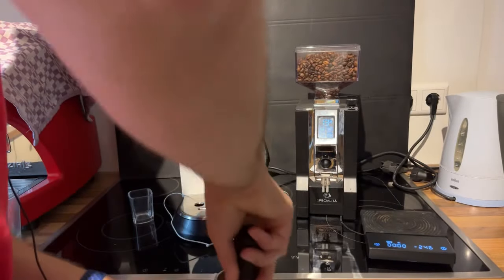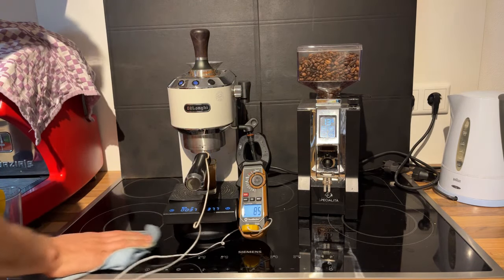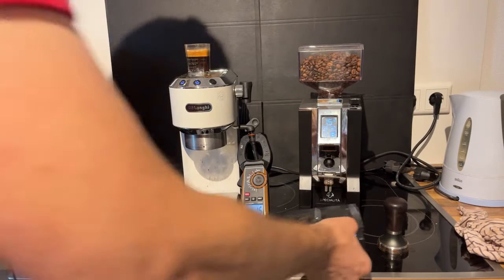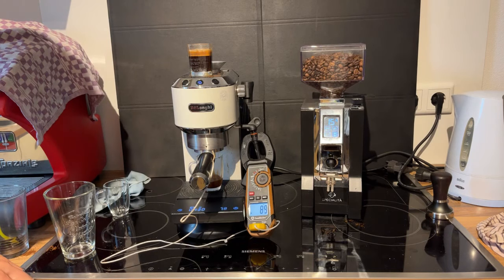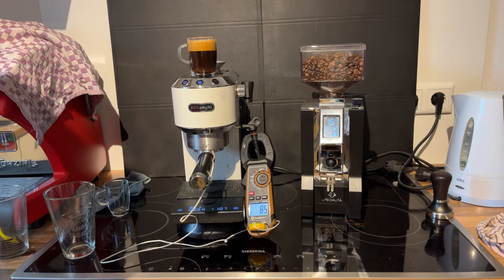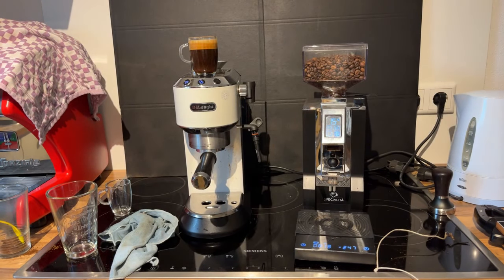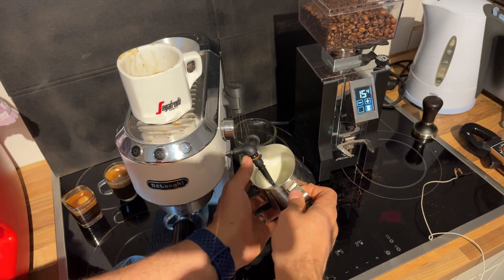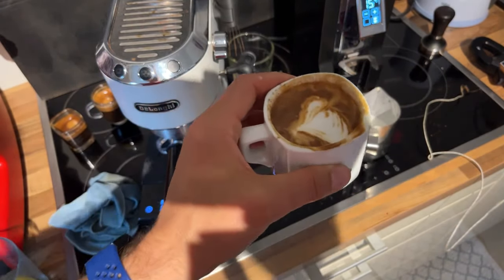Live Video! Measuring Steam Mode Temp Hack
In this video, we look at how to temperature surf on the Delonghi Dedica, or any thermoblock machine, really. It is very easy. Just activate steam mode shortly, then abort, and pull your shot! This is a live video, comparing the temperatures for a standard shot, and a shot pulled with the hack.

Equipment Links*
► Multimeter with temp probe (Amazon link)
► Cheap, but good Basket (Amazon)
► Nice Quality Basket Set (Amazon)
► Bottomless Portafilter (Amazon)
► Eureka Specialita Grinder (Amazon)
► The DeLonghi Dedica EC685 (Amazon)

🛠 All the Delonghi Dedica Gear (Amazon)

Captions:
0:00 Intro
2:42 Control Shot
6:55 Steam Mode Hack
10:00 Making a Flat White?